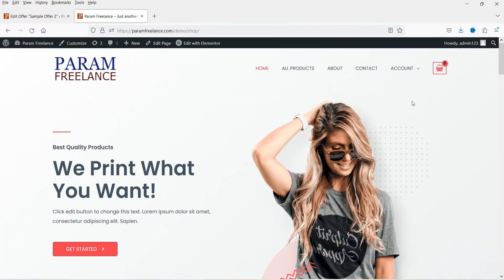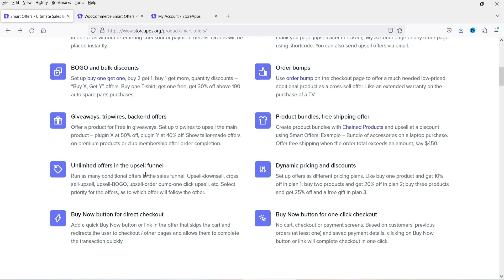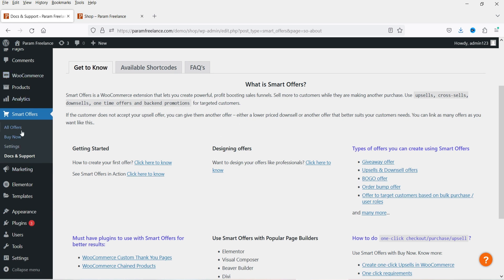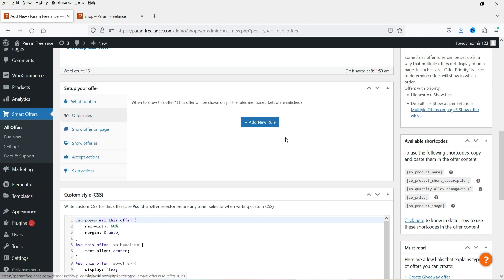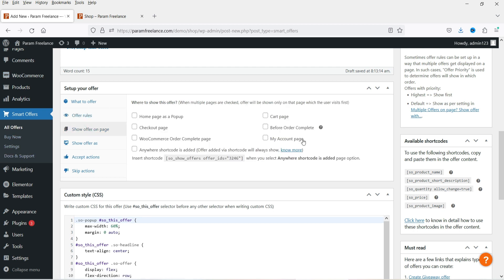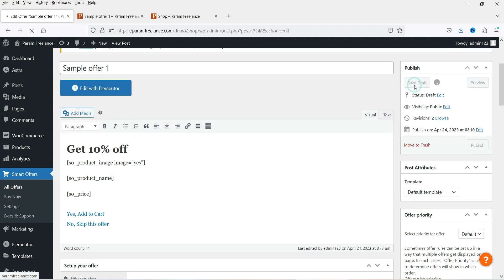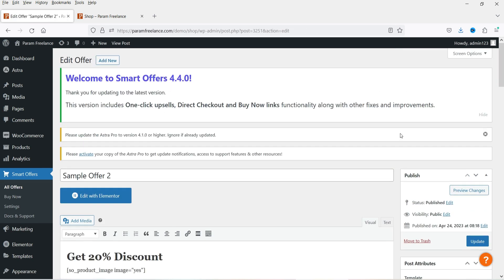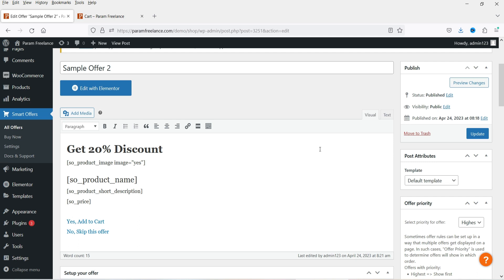WooCommerce One Click Upsell Plugin | Smart Offers for WooCommerce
In this video, I will show you how to use WooCommerce one click upsell plugin. The name of the plugin is Smart Offers for WooCommerce. The plugin is not a free plugin. It is a premium plugin with many features. Apart from one click up-sells, you can also create down-sells, cross sells, dynamic pricing, discounts and many other conditional rules. I will add the list of features of this plugin. So you can call it as all in one plugin for sells.

Get 15% Additional Discount.

👉 Topics covered in this video:
✅ WooCommerce one click upsell plugin
✅ One click upsells in WooCommerce
✅ Cross sells in WooCommerce
✅ Down sells in WooCommerce
✅ WooCommerce upsells
✅ how to create upsells
✅ upsells on checkout
✅ one click upsell funnel for woocommerce
✅ upsell woocommerce

👉 Some of the features of this plugin
➤ Personalized WooCommerce upsells
➤ Cross-sells, downsell, one-time-offers
➤ WooCommerce one-click upsells
➤ Cart upsell, checkout upsell
➤ Order bumps
➤ BOGO and bulk discounts
➤ Unlimited offers in the upsell funnel
➤ Dynamic pricing and discounts

I hope that you will like this video on how to create WooCommerce one click upsell using Smart offers for WooCommerce plugin.